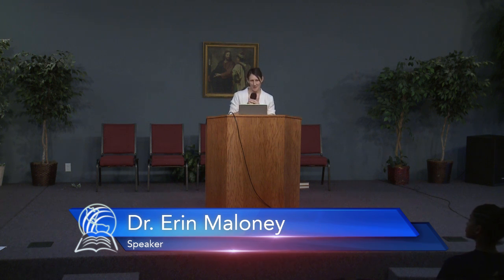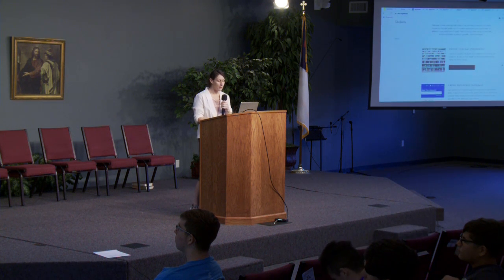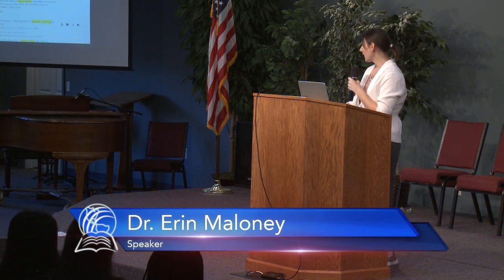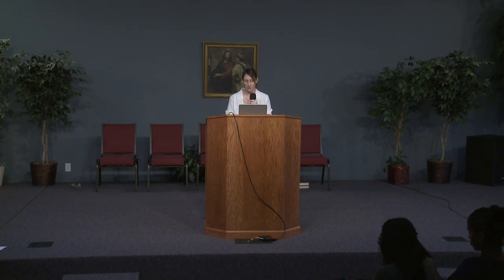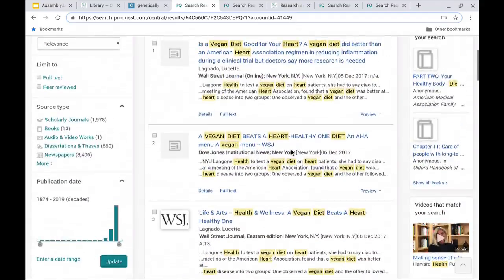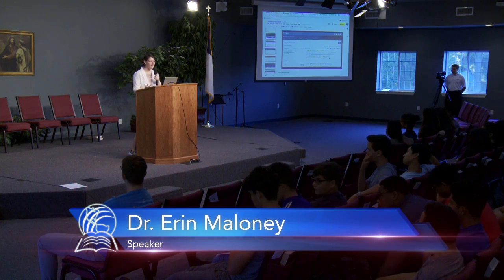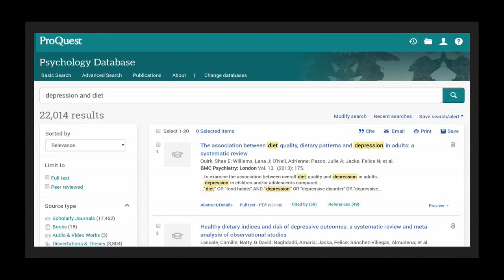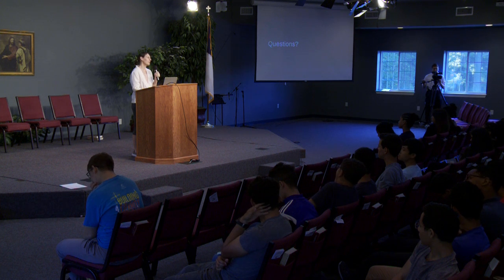OH Assembly with Erin Maloney, September 4, 2019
Dr. Erin Maloney speaks at Ouachita Hills for Assembly.